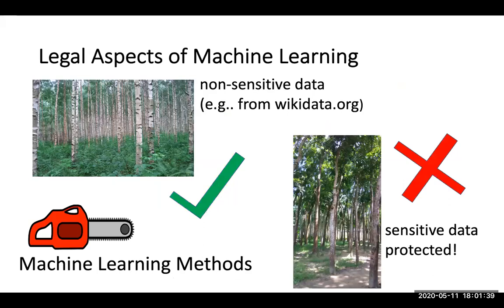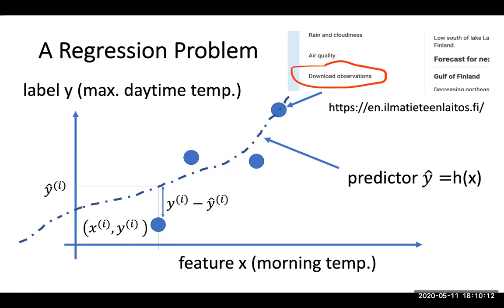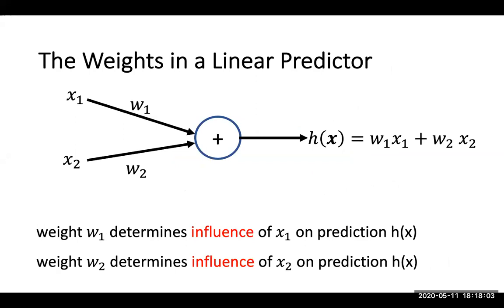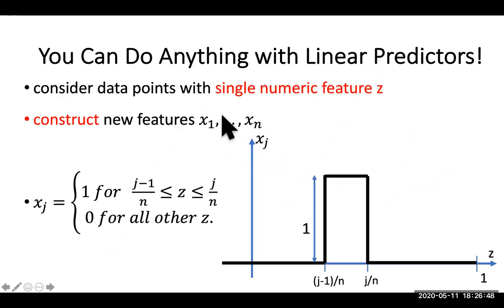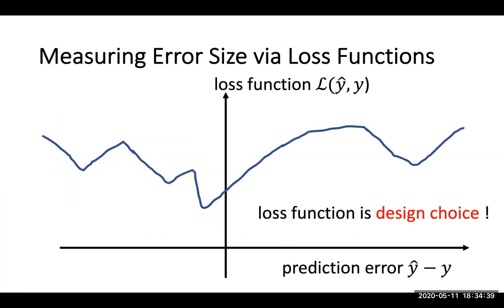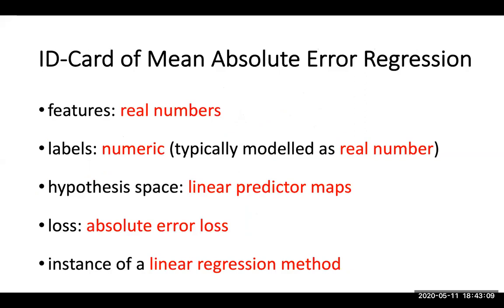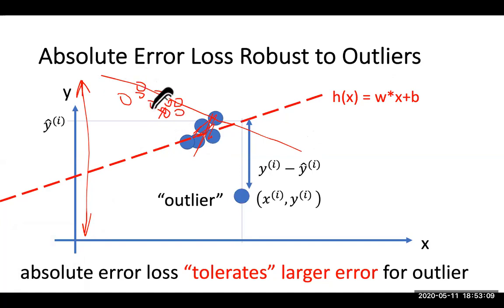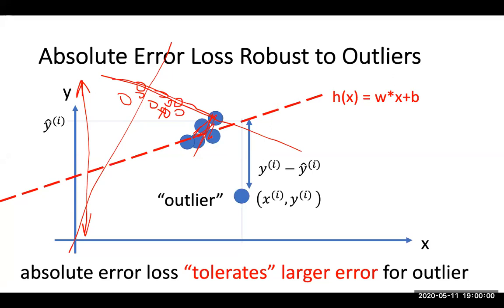Regression Methods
This lecture discusses regression methods that aim at predicting numeric labels from features. Our focus is on linear regression methods which can be expanded by feature constructions.